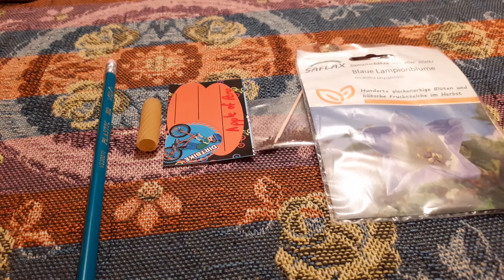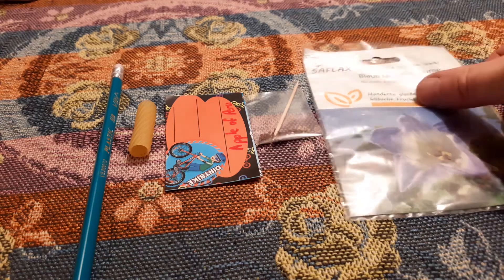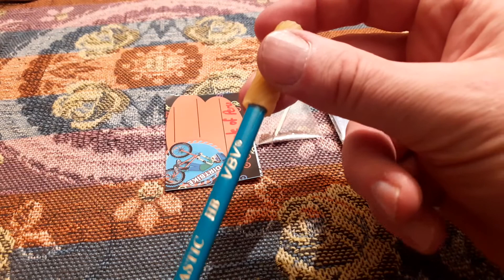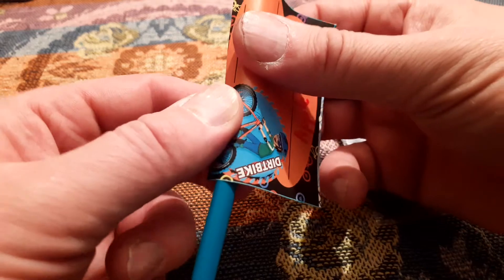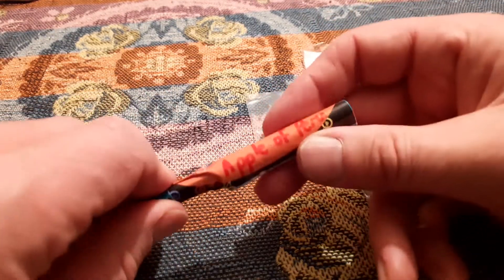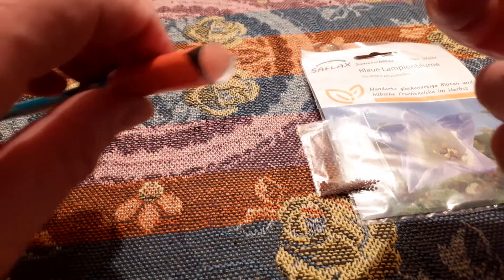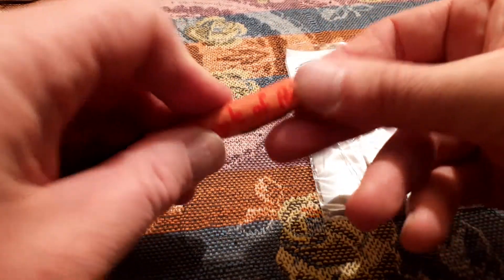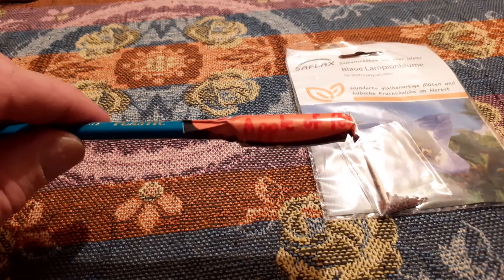Turning Nicandra physaloides (shoo-fly plant) into a plantable pencil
Turning Nicandra physaloides into a quick and fun plantable pencil. This plant is also known as the shoo-fly plant or apple of peru plant. I've tried to show you how to make it into a fun gift for friends - you can add the seeds to a pencil with a bit of pasta and make a unique pencil gift.